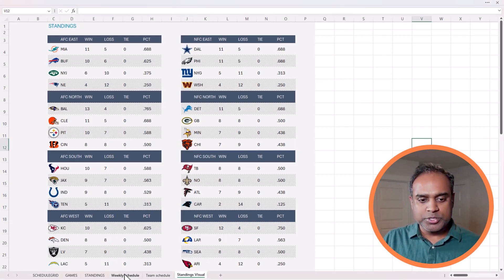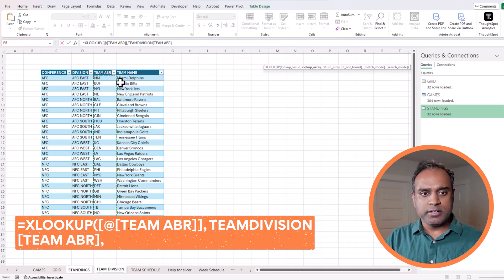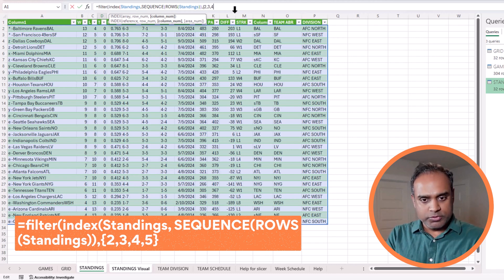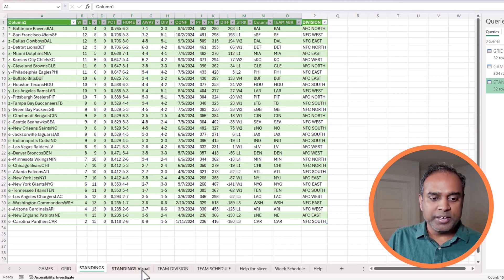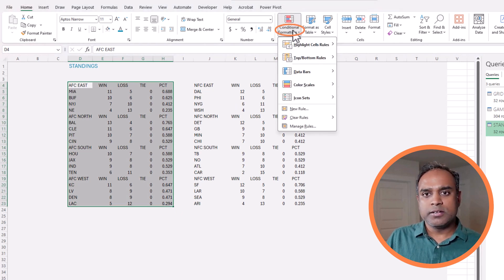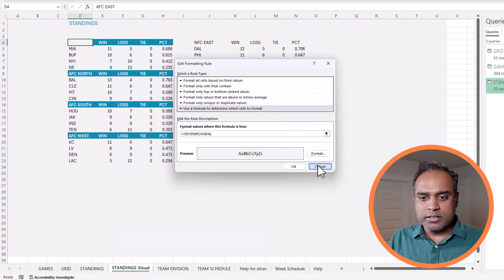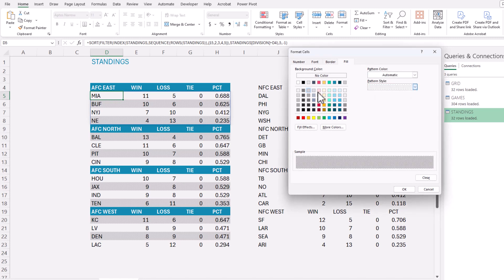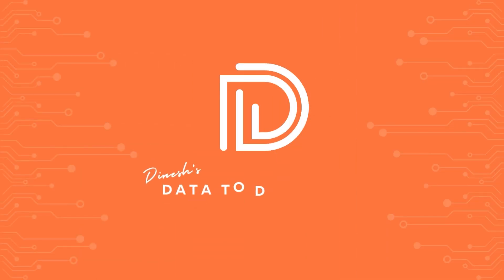Creating an NFL Standings visual in Microsoft Excel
Welcome to another insightful episode of Data to Decisions! In this video, we take our Excel skills up a notch by creating a dynamic visual representation of the latest NFL standings, broken down by division. Leveraging data from ESPN.com, we integrate win-loss records and division information to craft a comprehensive standings table. Perfect for Excel users who want to apply dynamic data visualization in their projects, be it for sports analytics or business applications.

🏈 What You'll Learn:
1:32 Connect the Division table to the Standings table using Excel functions
3:13 Get the standings data for one division using dynamic, powerful Excel functions like FILTER, INDEX, SORT, and SEQUENCE
7:35 Copy the formula used in the previous step to get standings data for the rest of the divisions
9:21 Apply Conditional Formatting to enhance your visual output

Keep an eye out for our upcoming videos where we'll explore more data visualization and Excel functionalities.

We value your feedback and suggestions in the comments below.